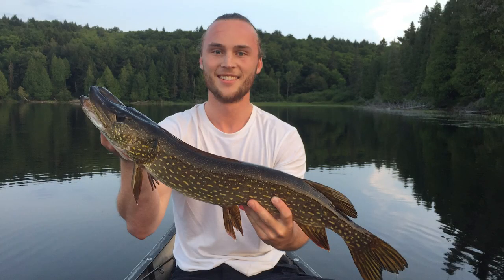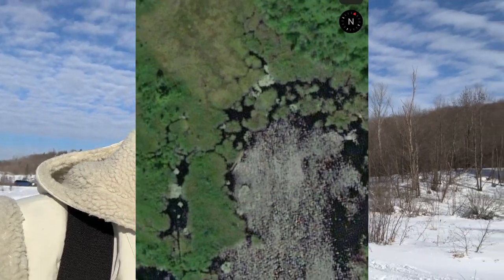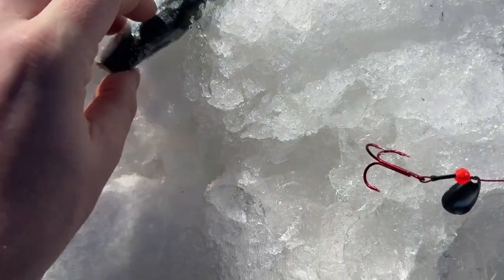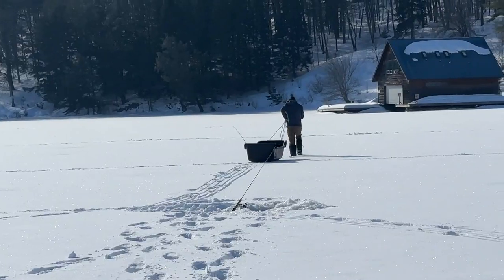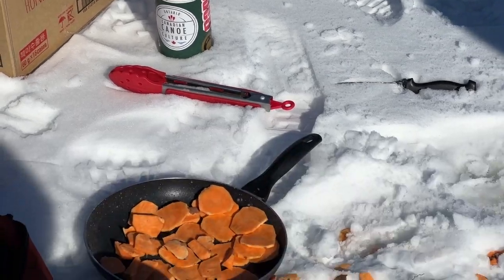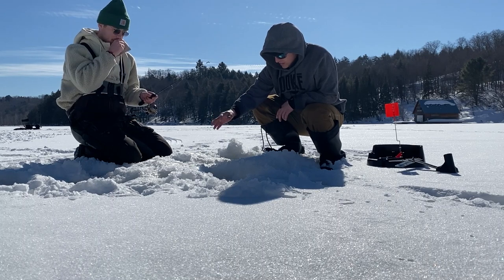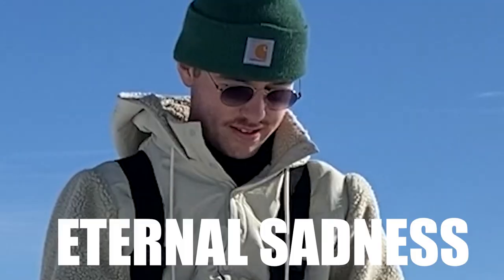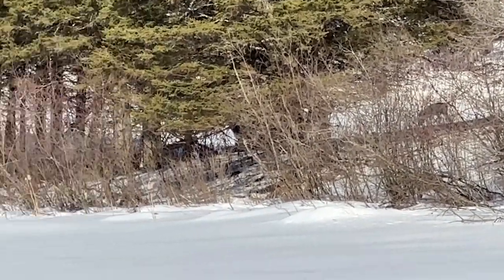Super Bowl Pike - A Day In Eight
The boys and I head out on Super Bowl Sunday in search of Northern Pike.